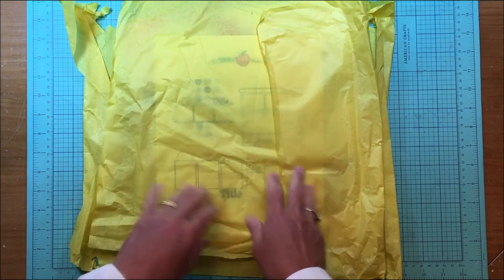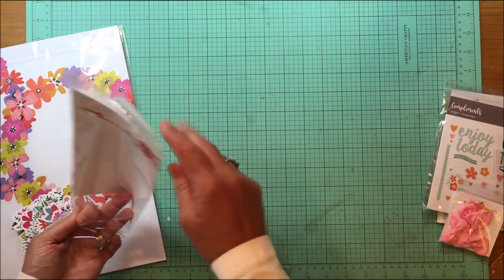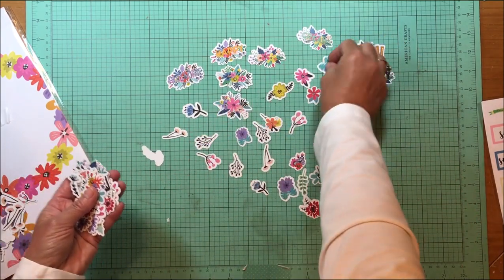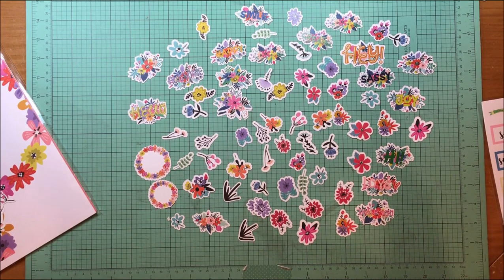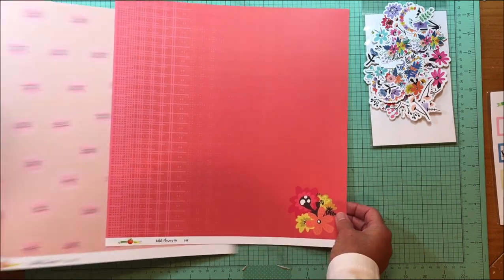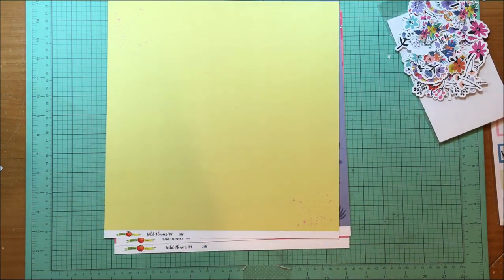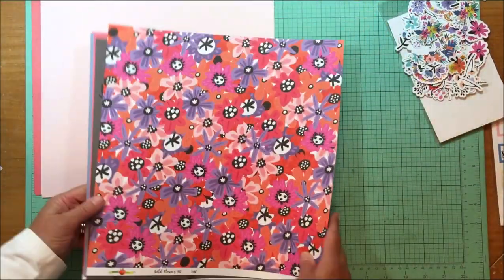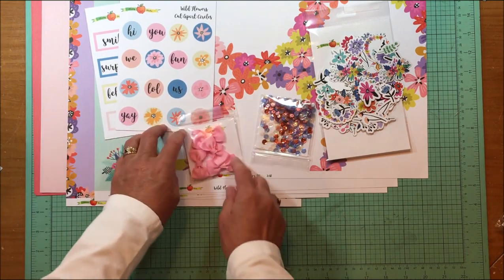Cheeky Studio Kit Unboxing September 2018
Here are the links to all of the products that I used that are available.